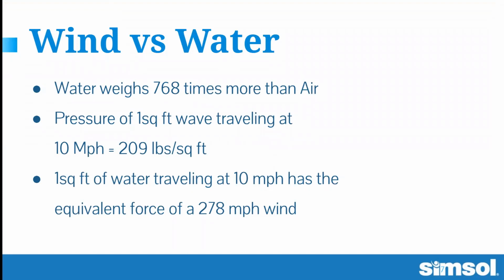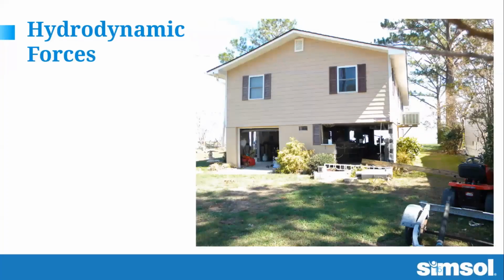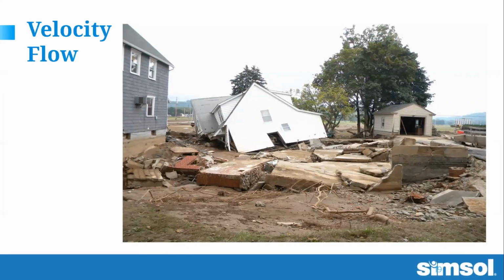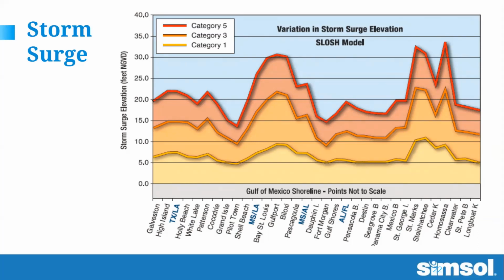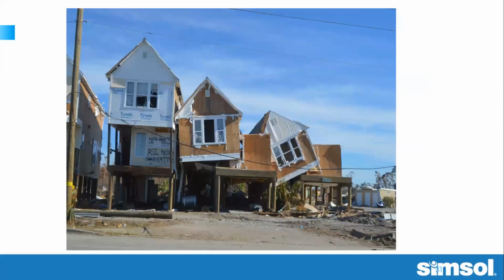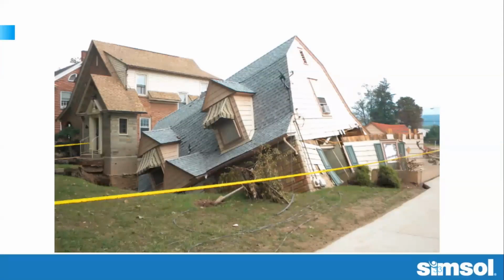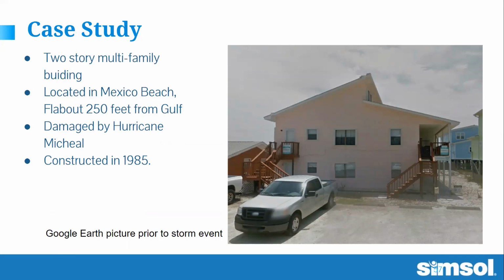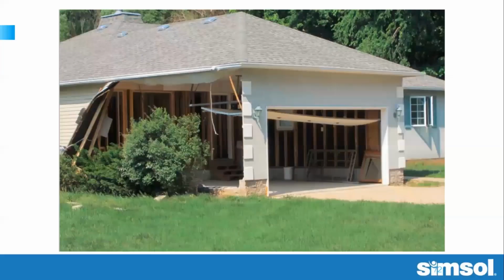Identifying Water and Wind Damage | Insights from a Senior Engineer | Simsol Webinars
When it comes to damage caused by natural disasters, like Hurricanes, it's sometimes tricky to identify whether the damage was caused by water or wind. During this webinar, Erik will be providing insights on how to identify water damage from wind damage from an engineer's perspective.

During this webinar we'll be covering the following:
Air Pressure vs. Water Pressure
Wave Characteristics
Storm Surge
Damage Profiles
Hydrodynamic Pressure
Case Studies Examples

Special Thanks to Our Special Guest Erik Moore with EFI Global